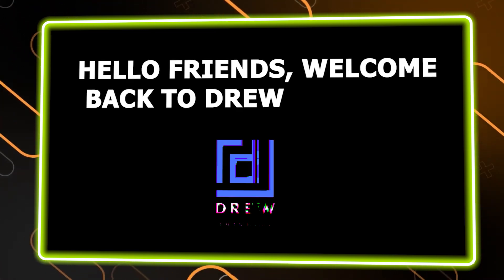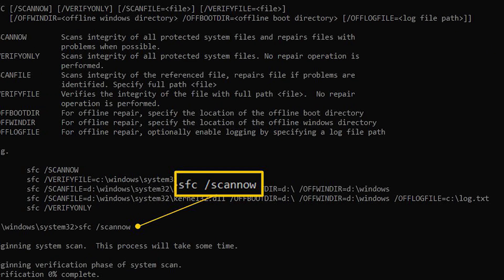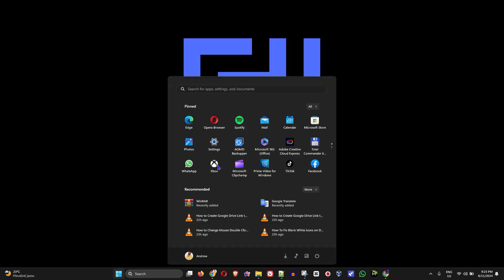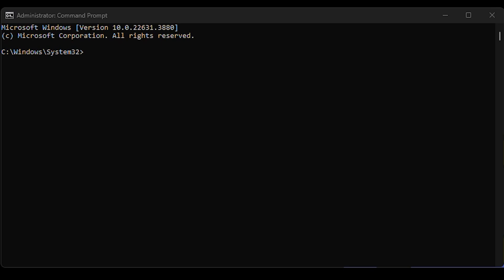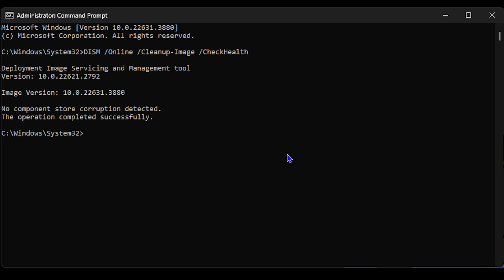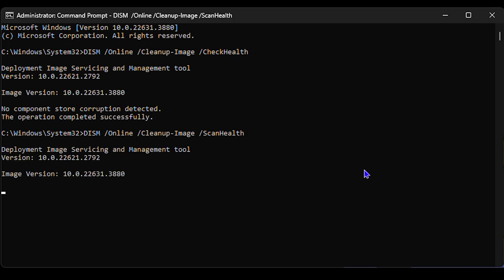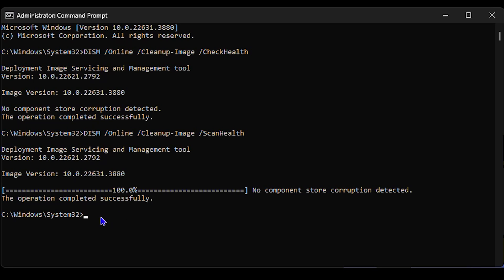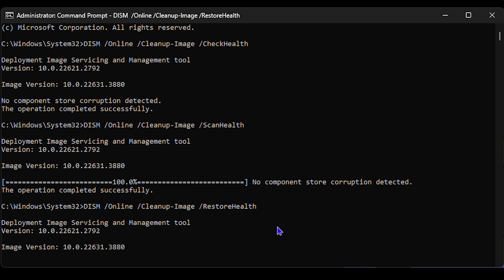How To Run a DISM Scan in Windows | Secret to a Faster PC | Repair Windows Image (Windows 10/11)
In this tutorial, I show you How To Run a DISM Scan in Windows | Secret to a Faster PC | Repair Windows Image (Windows 10/11).

Open Start.
Search for Command Prompt, right-click the top result, and select the Run as administrator option.
Type the following command to perform a quick check and press Enter: DISM /Online /Cleanup-Image /CheckHealth

Type the following command to perform an advanced DISM scan and press Enter: DISM /Online /Cleanup-Image /ScanHealth

Type the following command to repair the image and press Enter: DISM /Online /Cleanup-Image /RestoreHealth